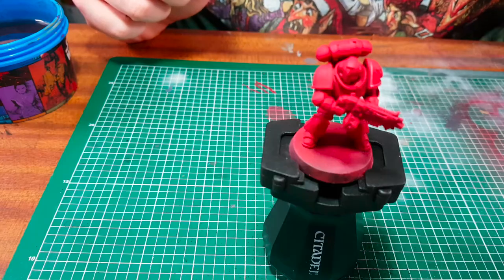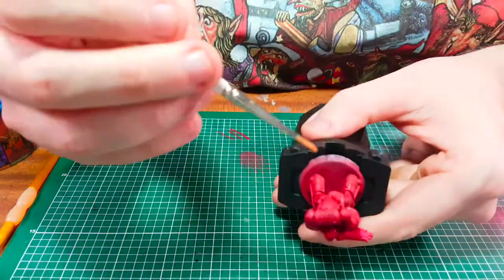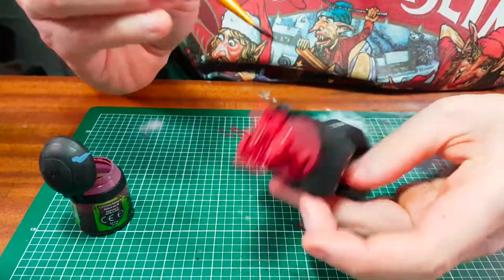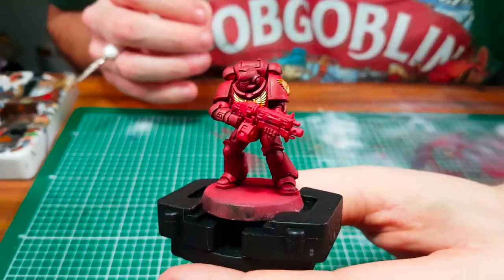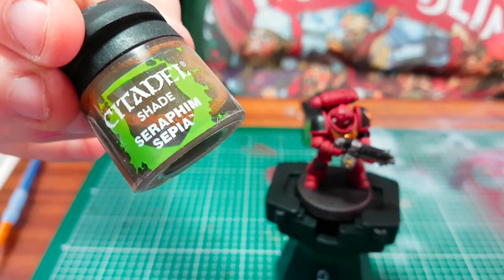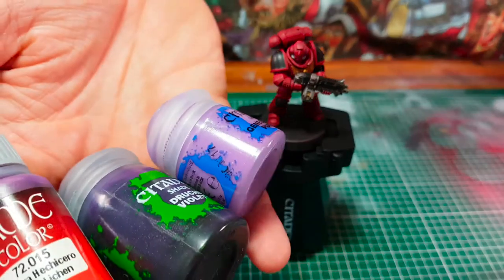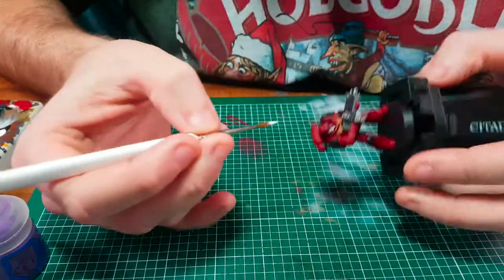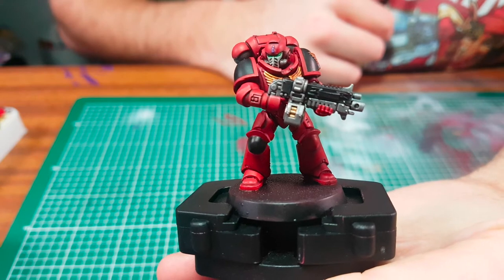How to Paint Primaris BloodAngels Quick & Easy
Hey guys, here's my How to guide on painting BloodAngels. To an above table top standard. Hope you like it.